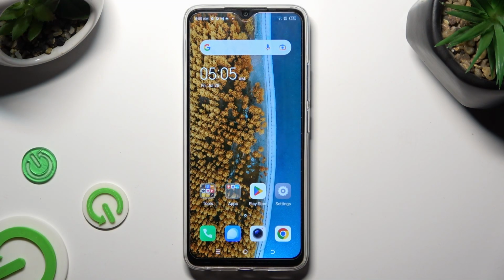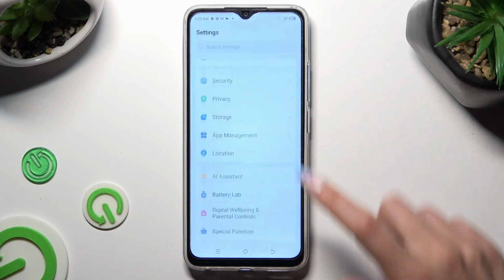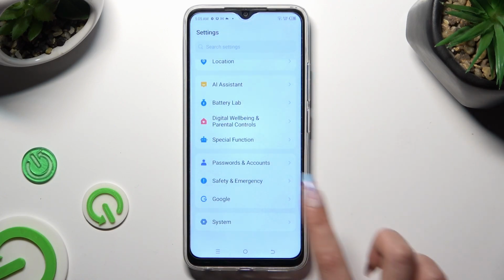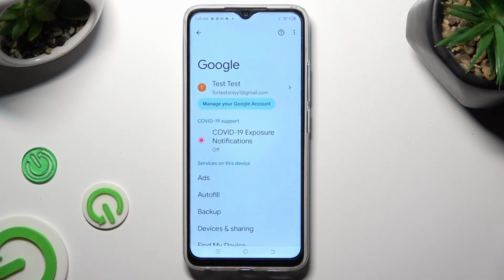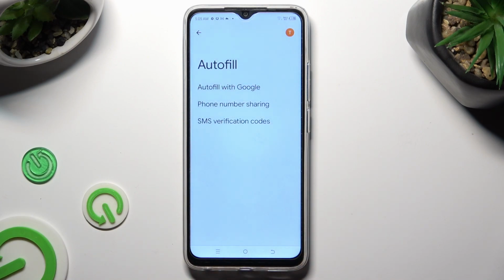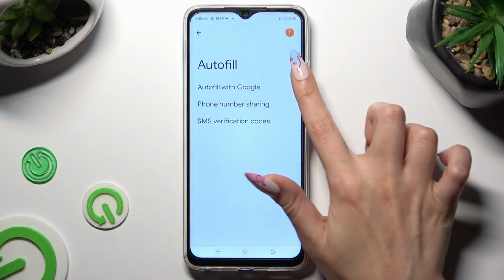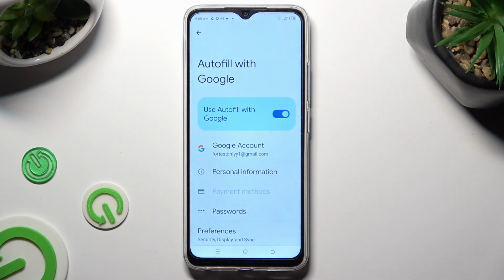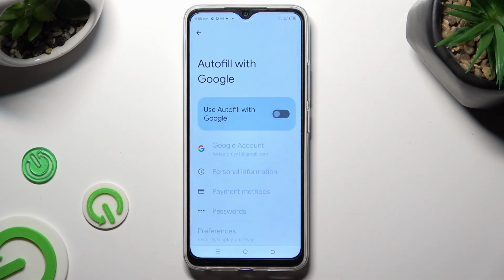How to Remove Saved Password from Autofill with Google on a TECNO Spark Go? - Manage Passwords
Learn more about TECNO Spark Go
This quick and helpful tutorial will help you delete remembered passwords on your TECNO Spark Go Autofill with Google. No matter if you need to protect your data or just want to start fresh, we've got you covered. Watch our step-by-step guide to easily remove unwanted credentials from your device, protect your privacy, and keep your information organized.

How to delete remembered passwords on a TECNO Spark Go?
How do I remove remembered passwords from my TECNO Spark Go?
How to manage saved login data on a TECNO Spark Go?
How to erase passwords from Autofill with Google on a TECNO Spark Go?